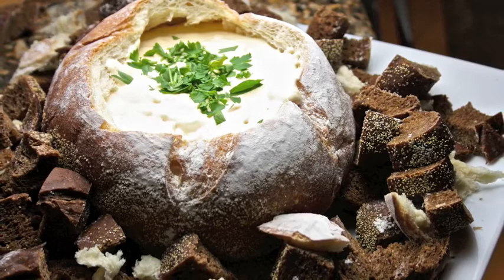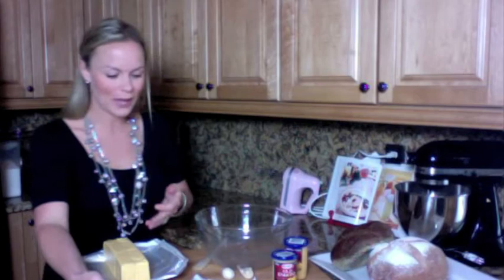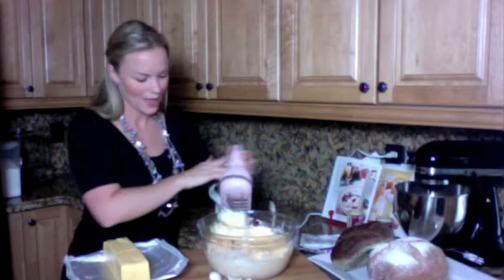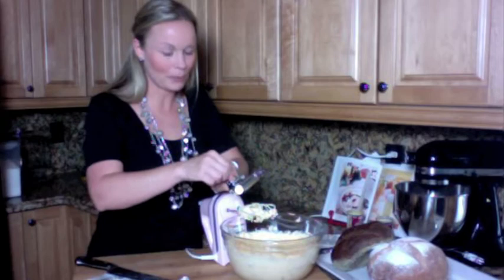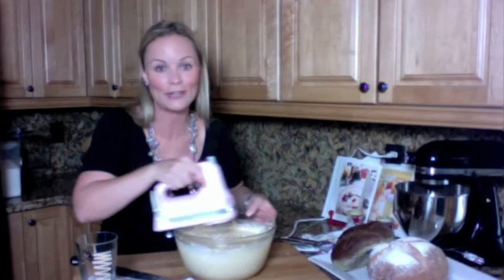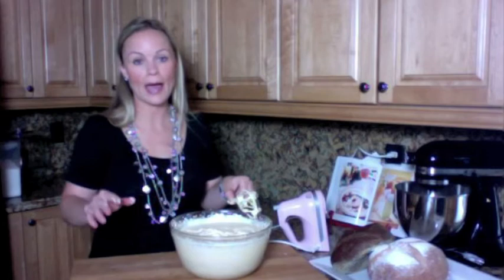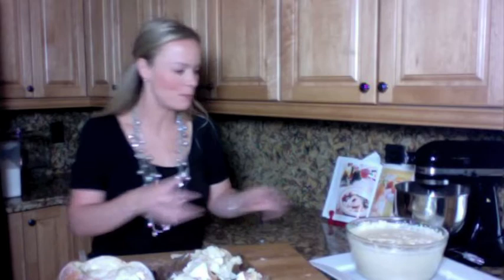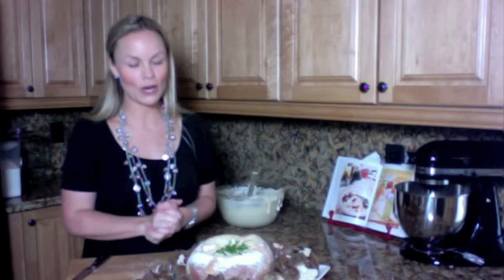The Real Women of Philadelphia-Leslie Green Appetizer Recipe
Leslie Green, the hungry housewife,the real women of Philadelphia,appetizer recipe